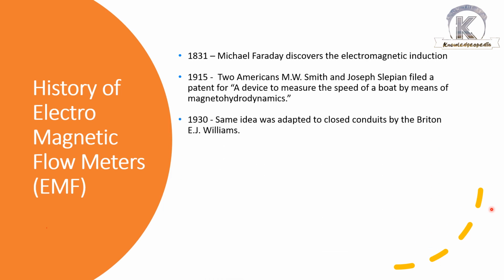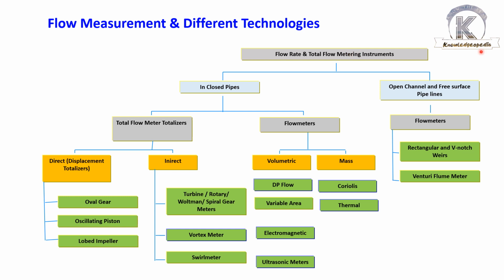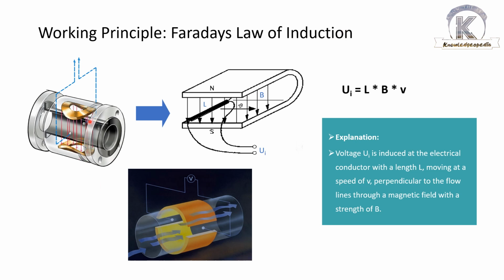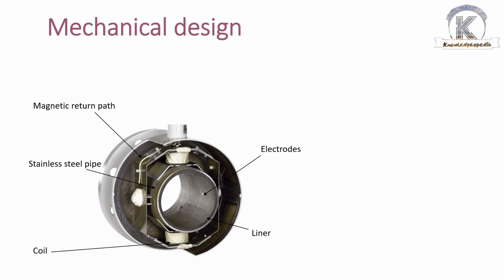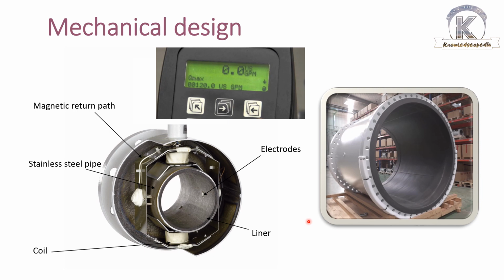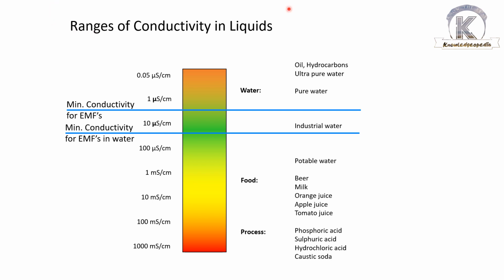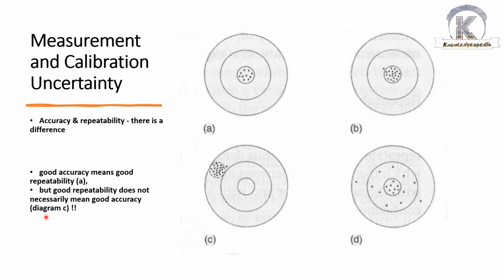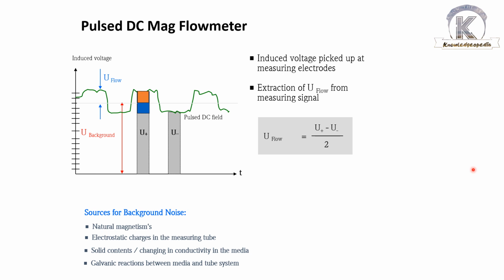electromagnetic induction ||electromagnetic Principle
electromagnetic induction ||electromagnetic Principle flow measurement MAG Flow Meter Theory
Flow-measurement at Industry is very important today. Engineers seeking their career and students of  operation or instrumentation or automation and Process-control engineering field must know the basic of each measurement technologies. In this video I tried to explain very basic notch engineering technic of measurement with Electromagnetic flow principle.